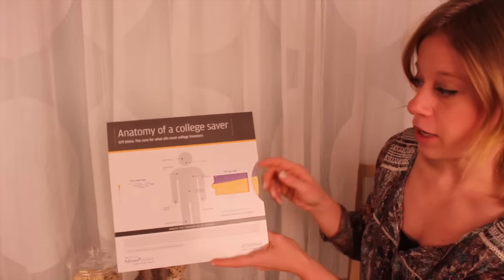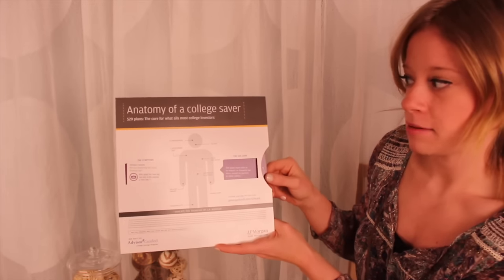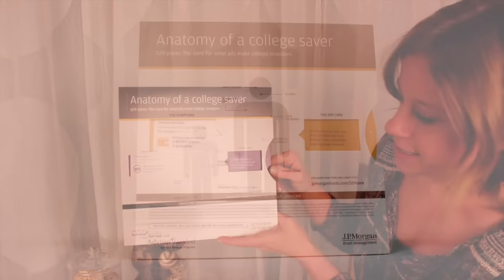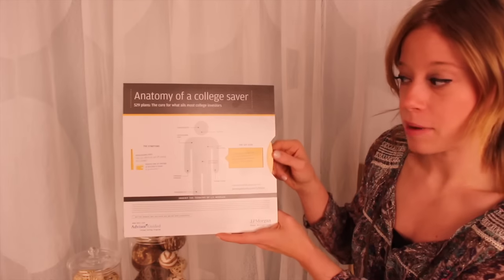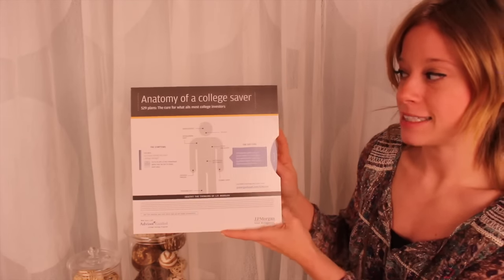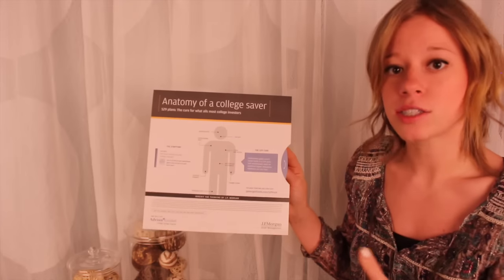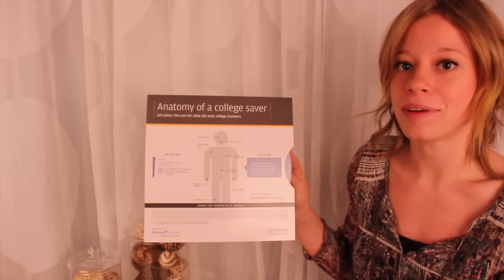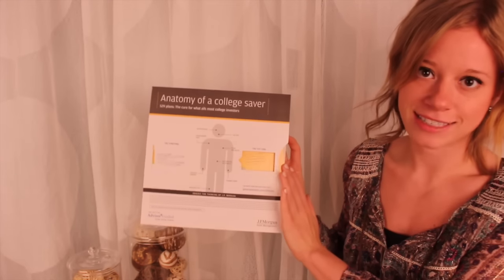Solution of the Week: JPMorgan College Savings Wheel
This week, Amanda shows us a wheel chart mailer used by JPMorgan to educate customers on their 529 plan and to demonstrate how they can help increase college savings and ease anxiety over college investment. The call to action was to visit a unique landing page where they could learn more about the 529 plan.